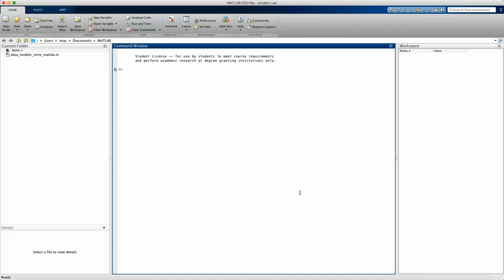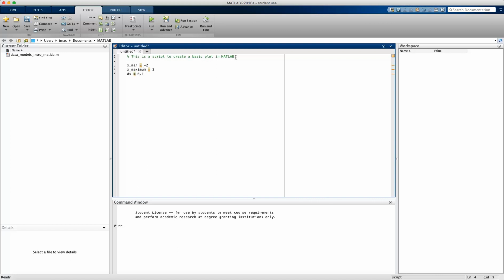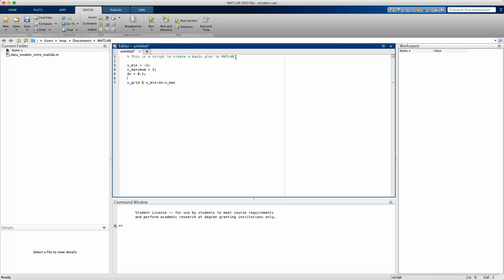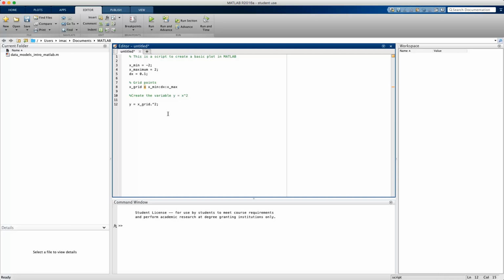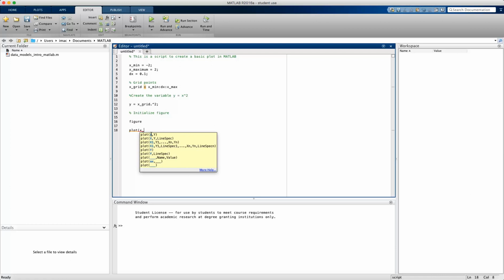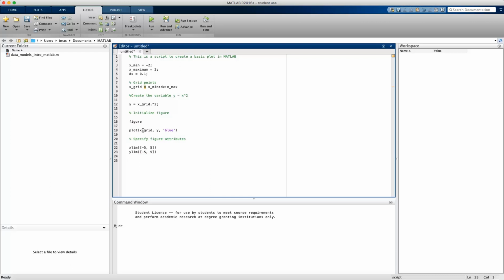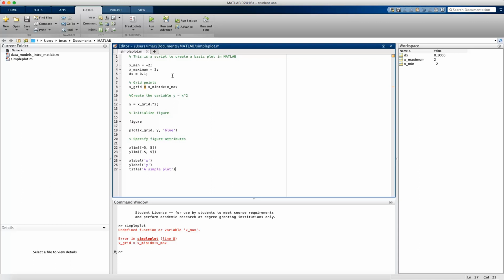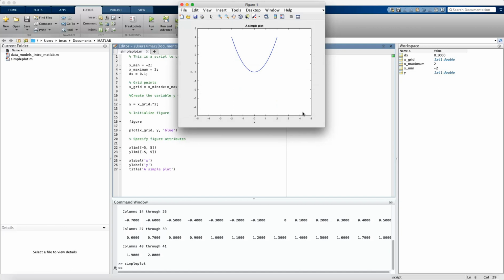Introduction to Matlab: Simple Plotting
A video to introduce how to create a simple plot in MATLAB.